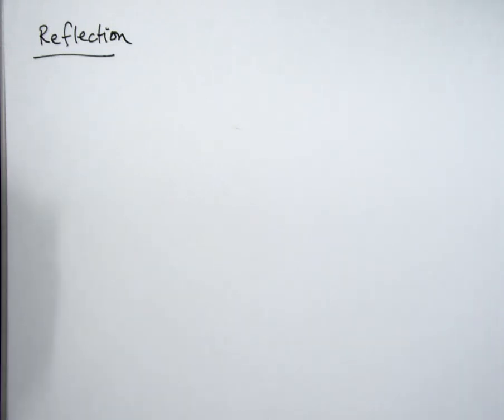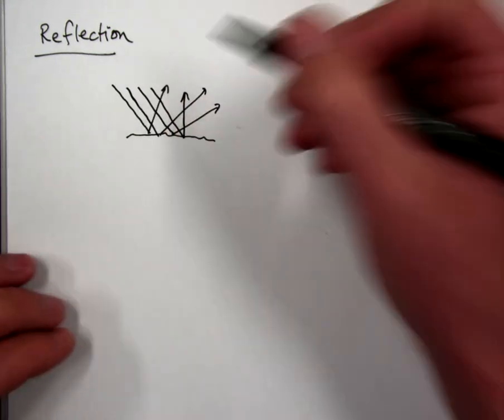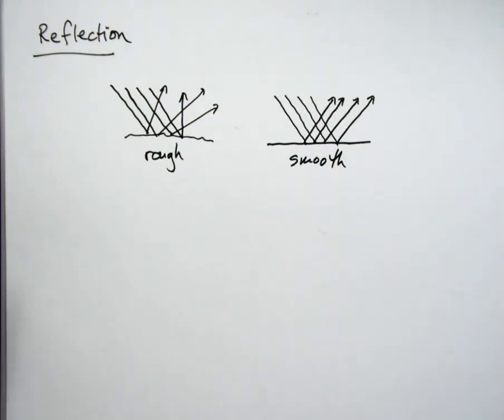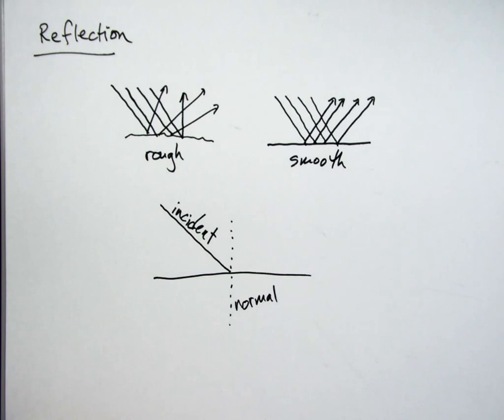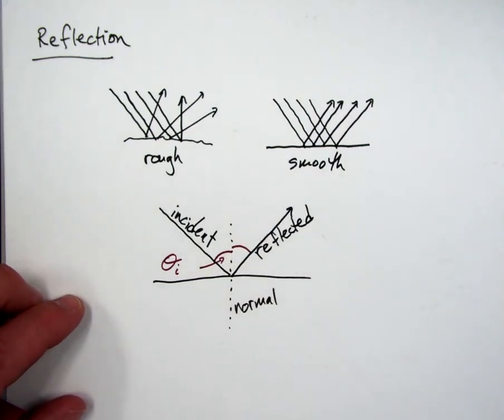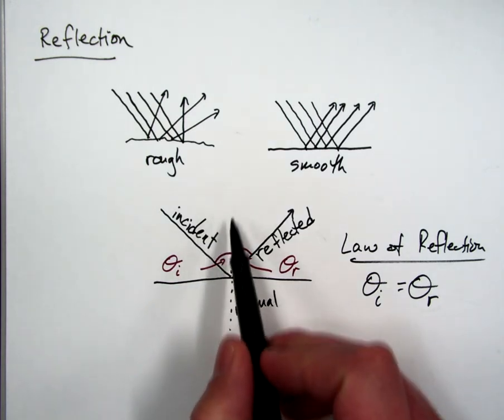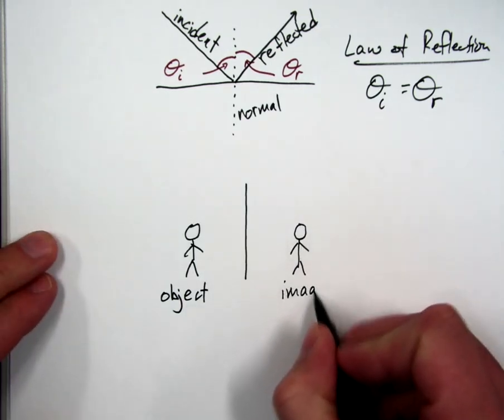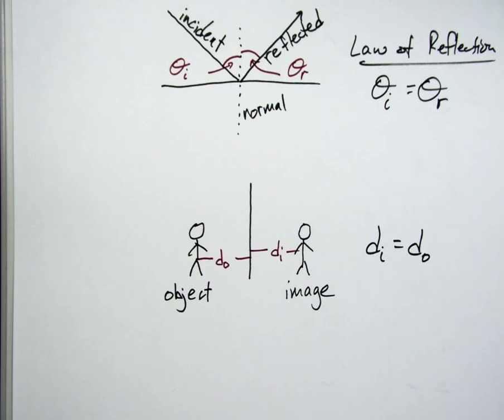Intro to Reflection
Basic explanation of how reflection works with flat mirrors.